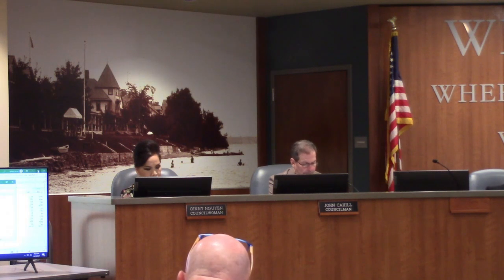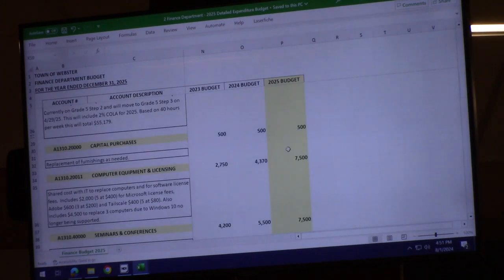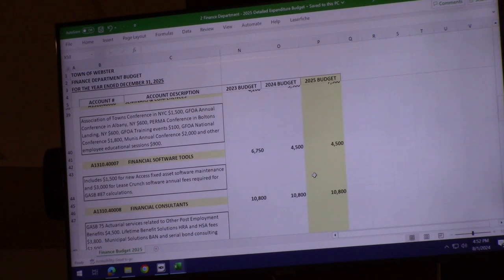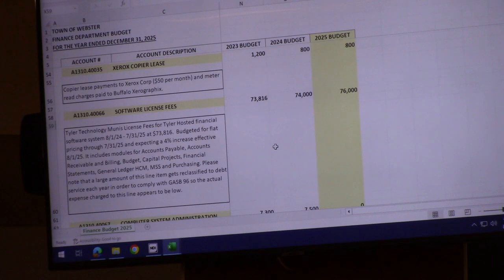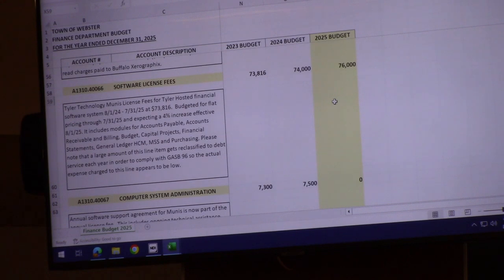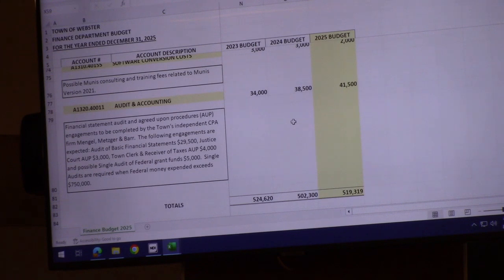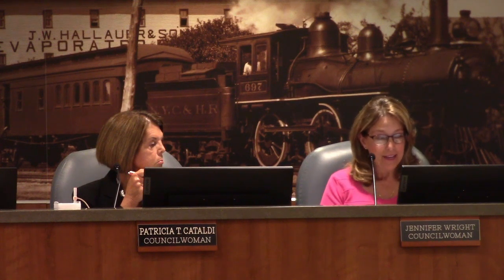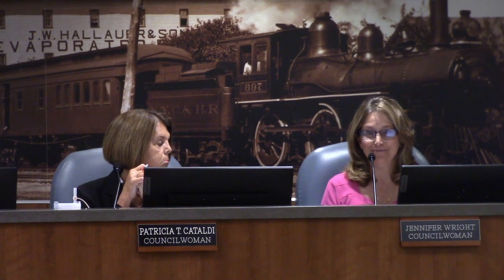August 1, 2024 Webster Town Board Budget Workshop - Finance